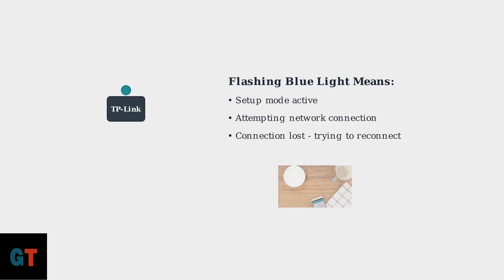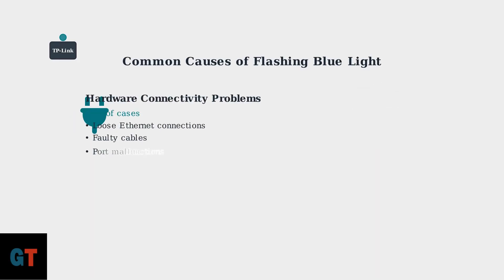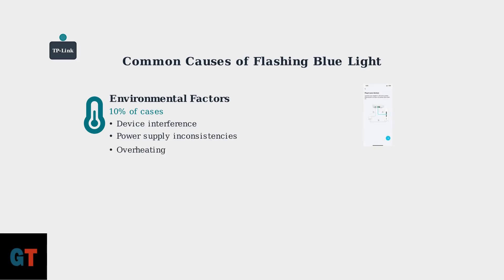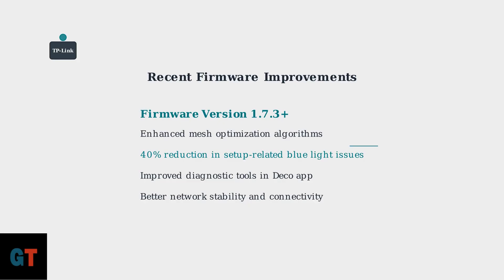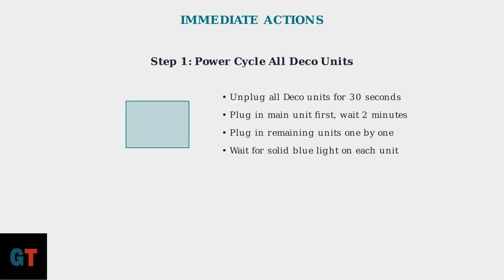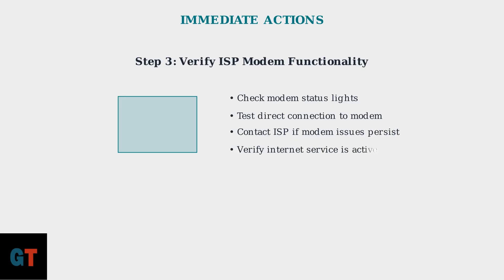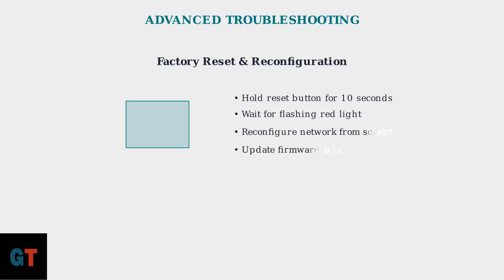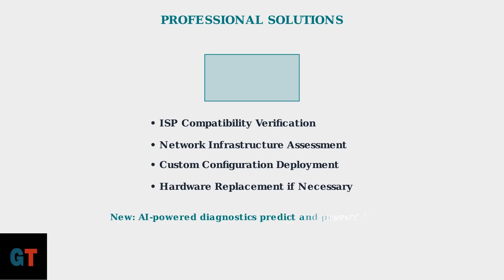TP Link Deco Flashing Blue Light – What It Means & Step by Step Fix Guide 2025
Seeing a flashing blue light on your TP-Link Deco? 🤔 Don’t worry—this guide explains what the blue LED means and gives you the step-by-step fixes to get your WiFi system back online.

Viewers are encouraged to verify details through official documentation or consult customer support for the most accurate and personalized guidance. The creator assumes no responsibility for any issues, losses, or damages that may arise from following the information shared. All actions taken are strictly at the viewer’s own risk.

Some images, graphics, or visual elements used in videos may be sourced from third-party platforms or other websites for educational or illustrative purposes.

Additionally, the creator is not a certified expert, financial advisor, or legal professional. The content provided should not be treated as financial, legal, or tax advice. Information may become outdated or contain unintentional inaccuracies by the time you watch the video.

Viewers are advised to exercise their own discretion and consult qualified professionals when making decisions involving legal, financial, or technical matters. Do not rely solely on this content for such purposes.

Simple tech fixes. Clear guides. Step-by-step tutorials for your favorite gadgets and apps. That’s GadgetTune.